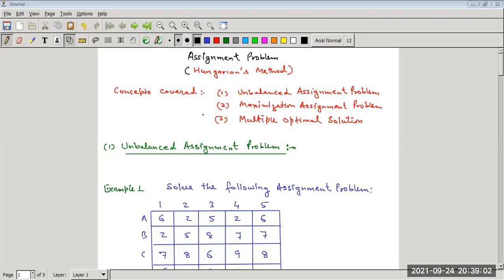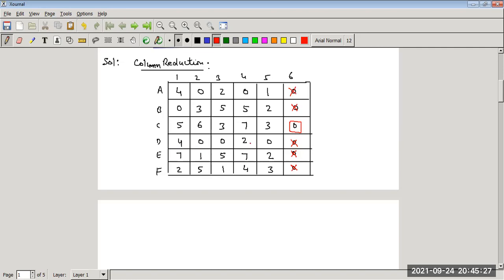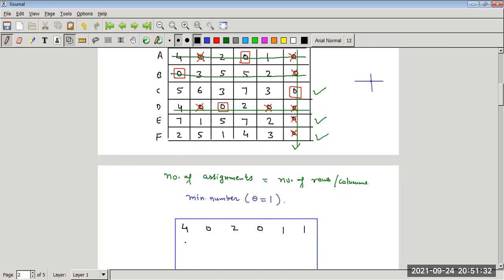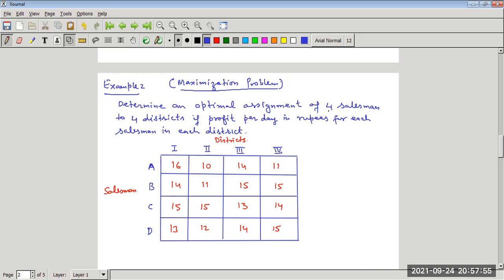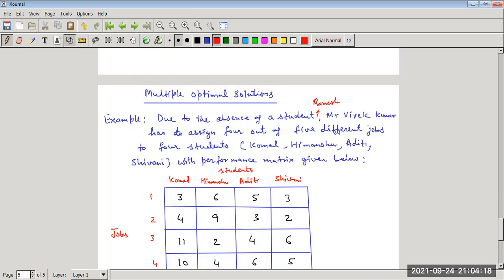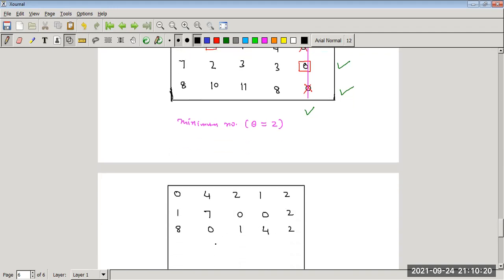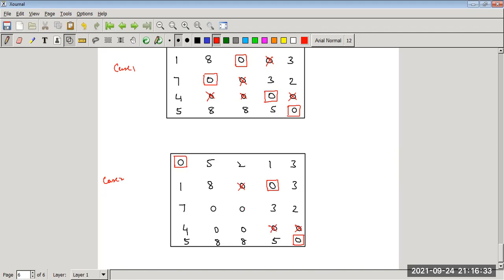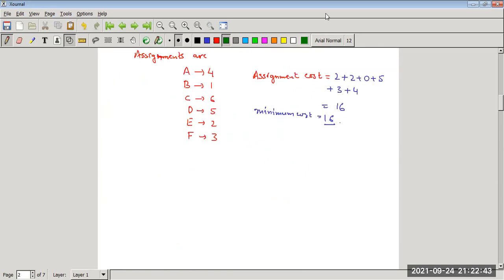Unbalanced, Maximization and Multiple Optimal Solution in Assignment Problem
Hello students this is lecture no.05 on Unbalanced, Maximization and Multiple Optimal Solution on Assignment Problems. We have discussed examples based on these topics. in first question instead of saying column I used word Row( we add dummy row). Actually its a dummy column. I think you people can understand is because it is by mistake.